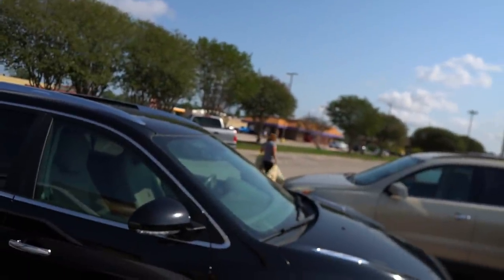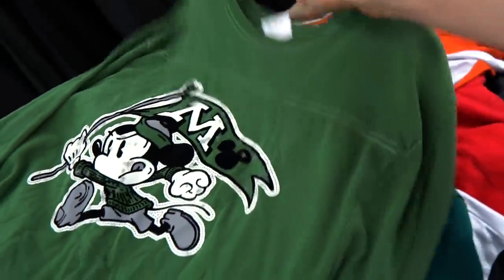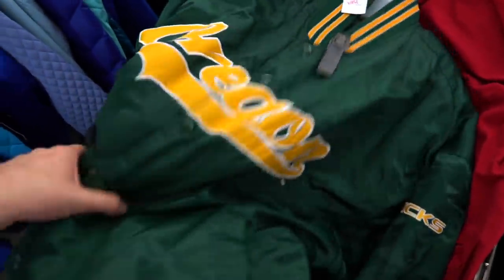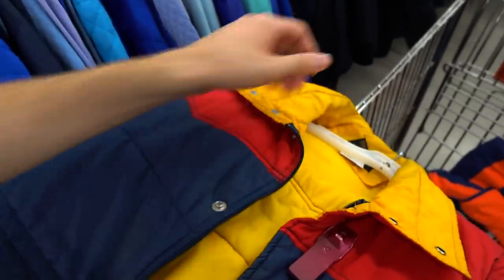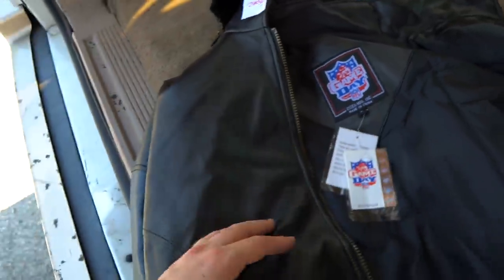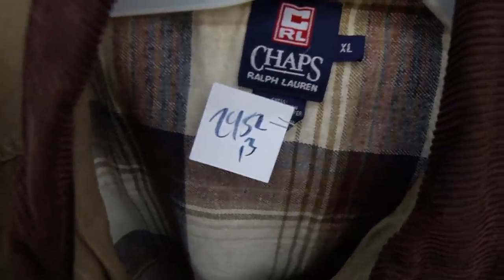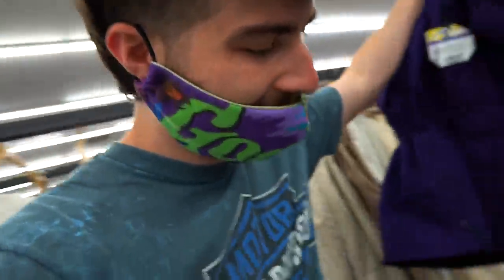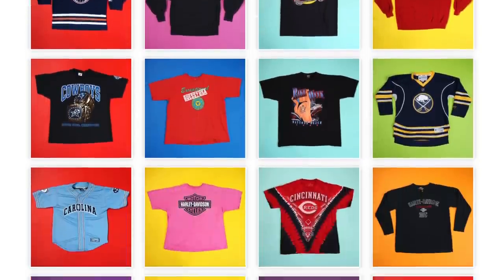GRAILS ON GRAILS IN THE THRIFT! Trip to the Thrift #359